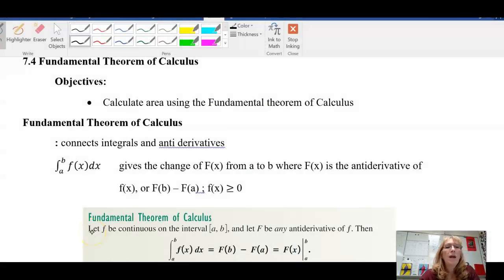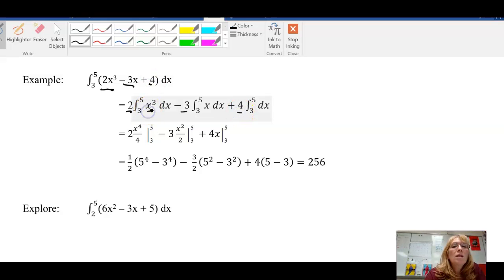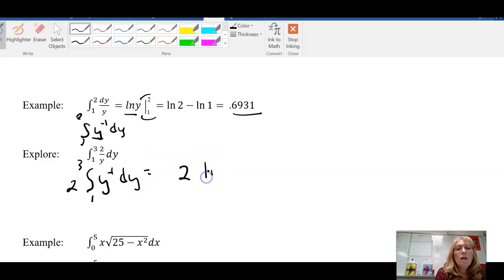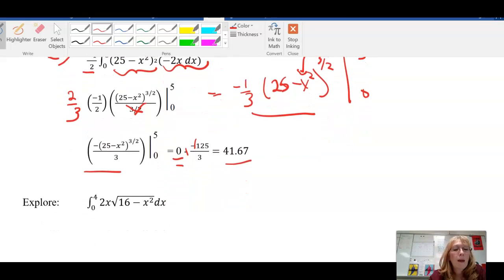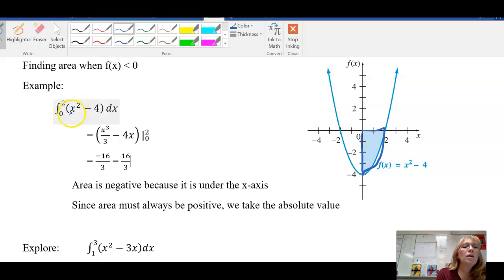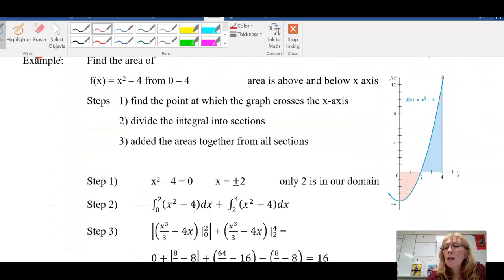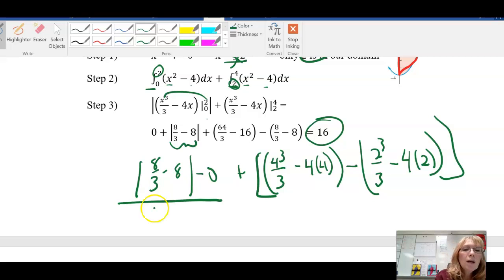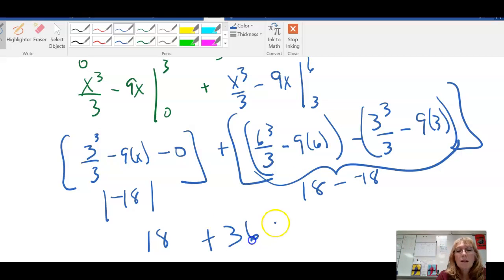calc 7.4 integrals